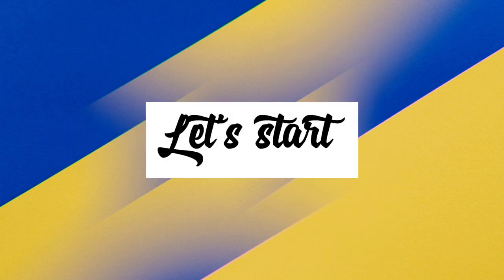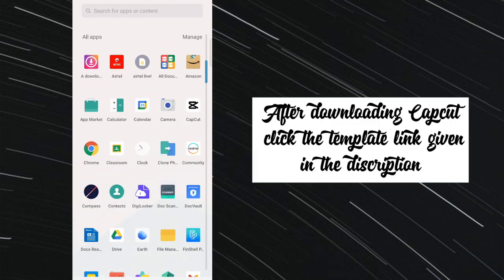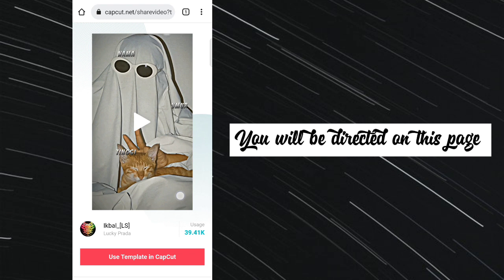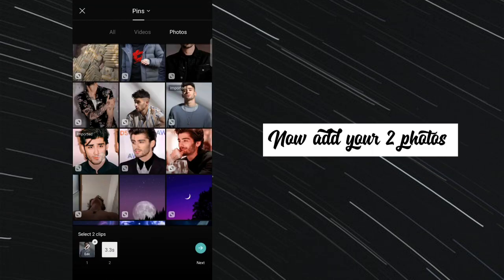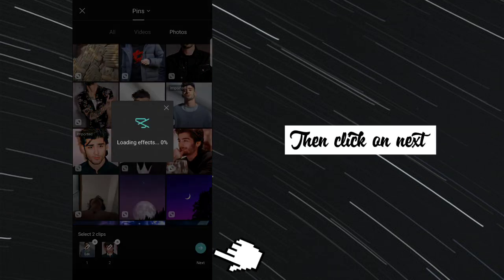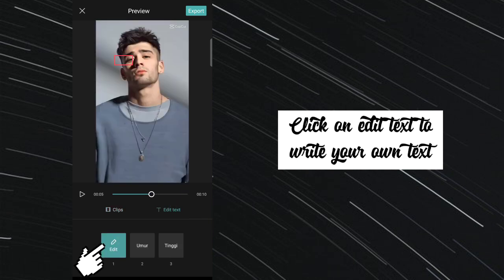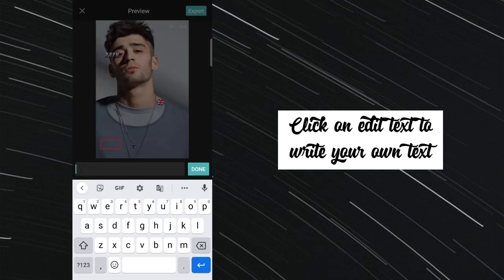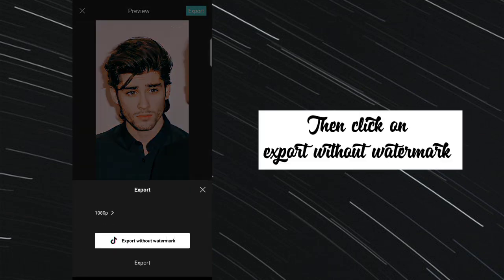Lucky Prada Capcut edit tutorial | Lucky prada Capcut template | Capcut new trending template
Quarries:

Capcut lucky Prada template
how to get lucky Prada template on Capcut
how to make lucky Prada template video
lucky to Capcut template editing tutorial
lucky Prada editing tutorial
lucky Prada template tutorial
lucky Prada Capcut
new Capcut template
new trending template on Capcut
Habibi Capcut template
habibi Capcut tutorial
habibi Capcut trend
tech muster